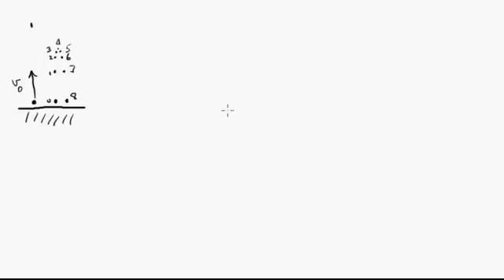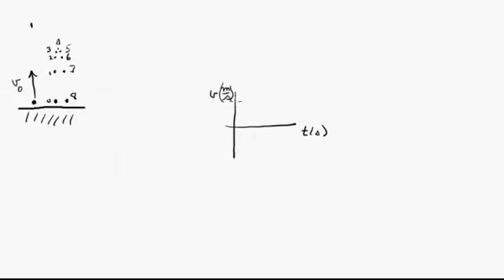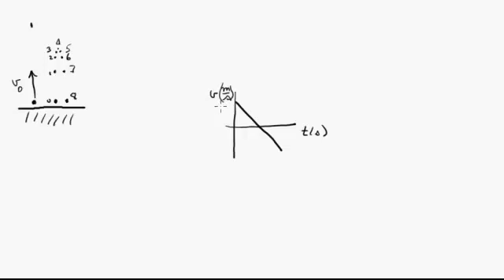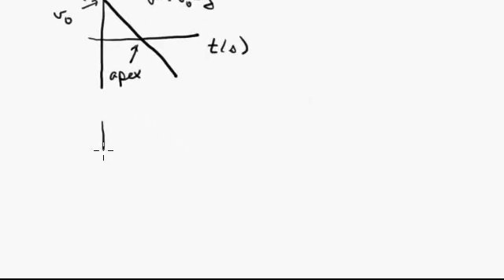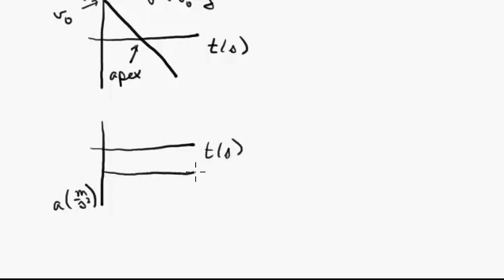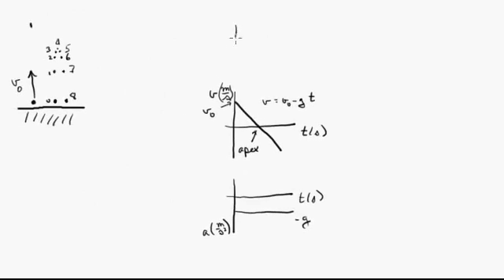Ball thrown vertically up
Ball is thrown vertically up.  A motion-strobe diagram is drawn.  V vs t, a vs t and y vs t plots are drawn.